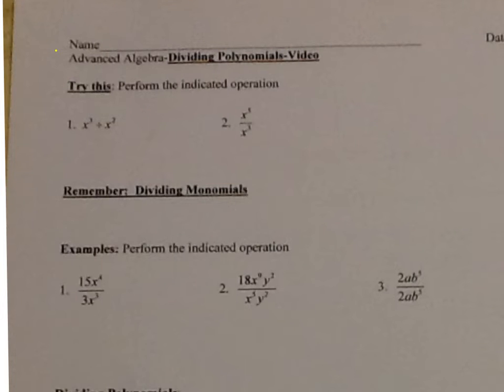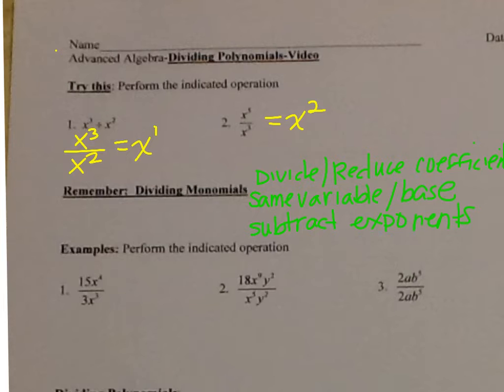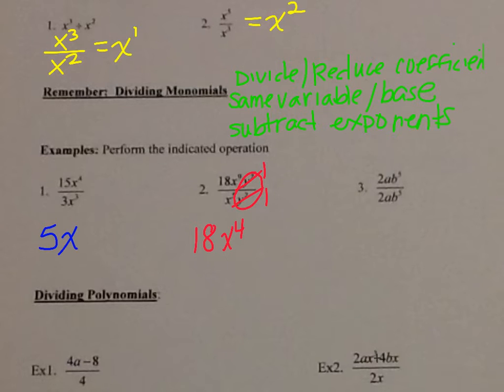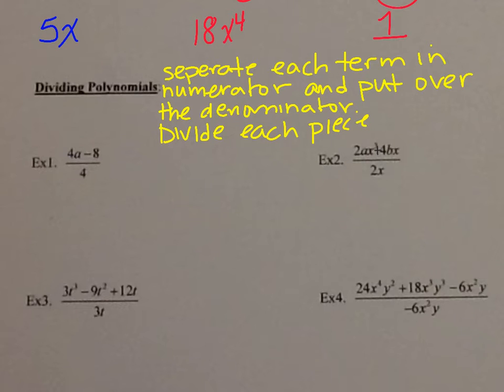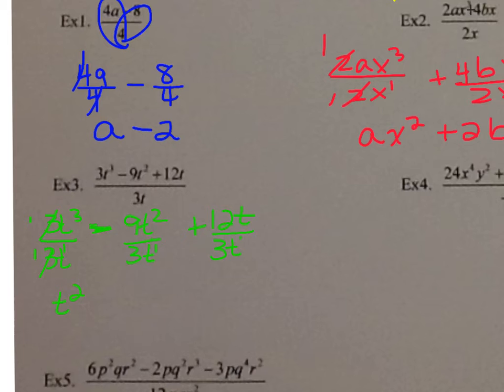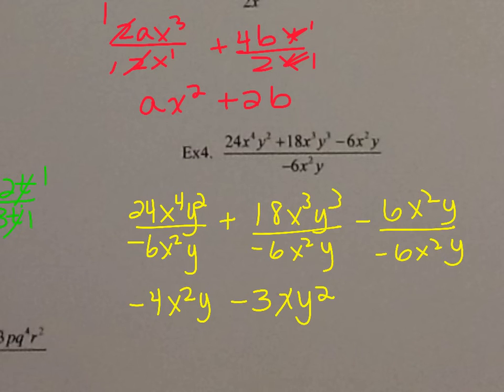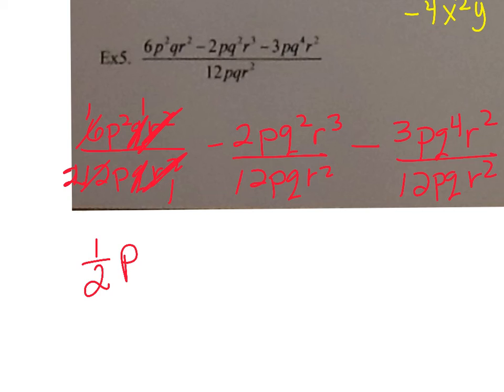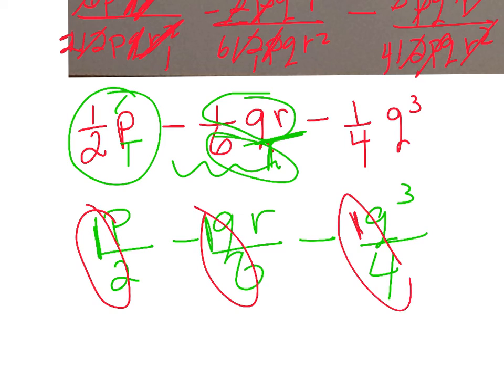AA Dividing Polynomials